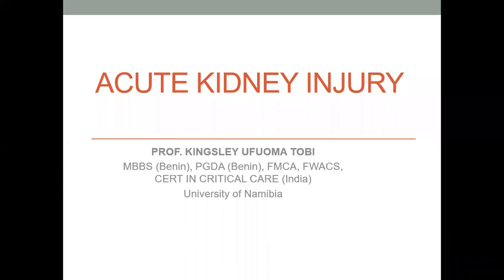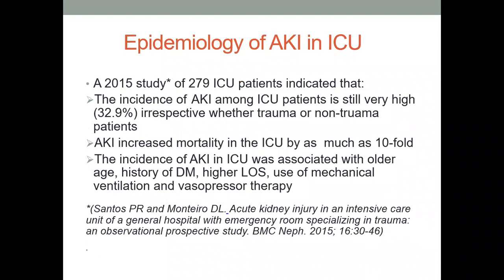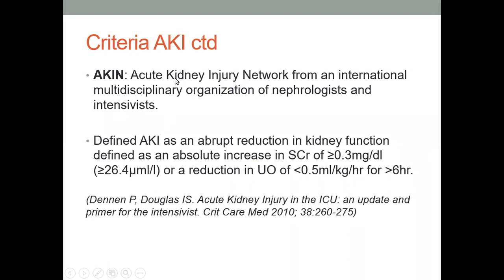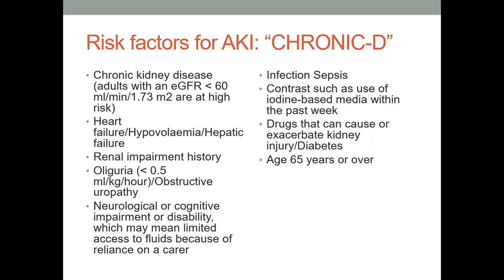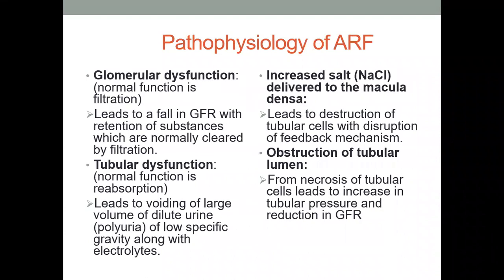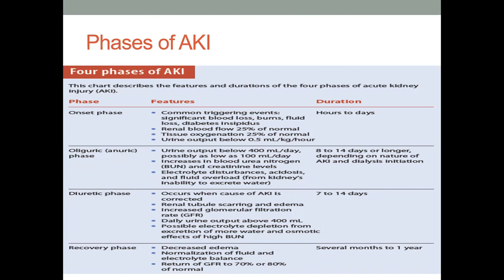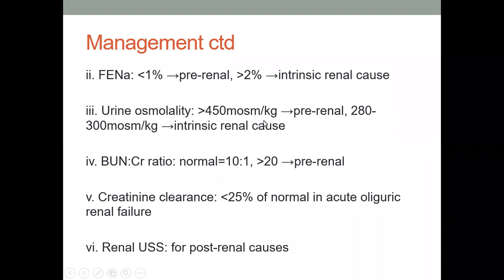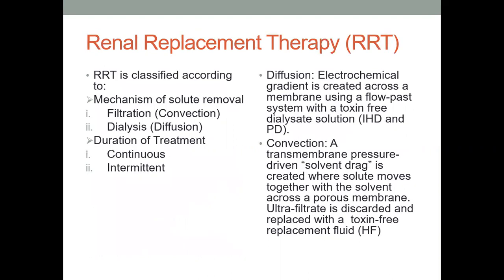Acute Kidney Injury and Renal Replacement Therapy I